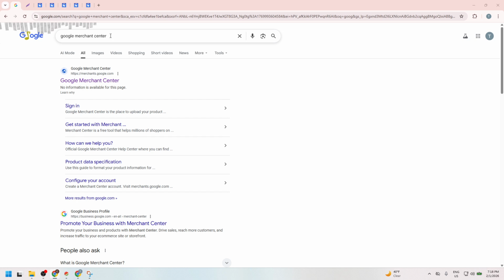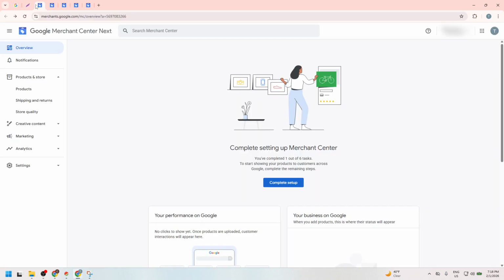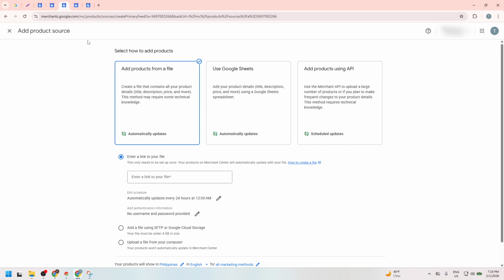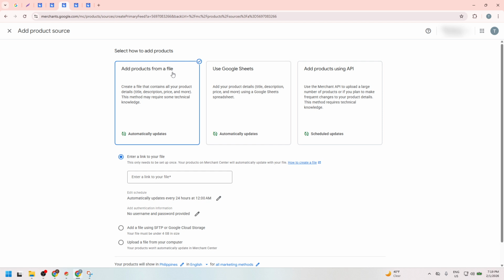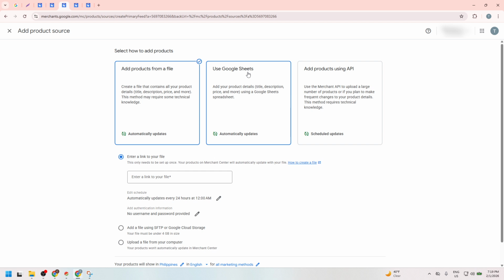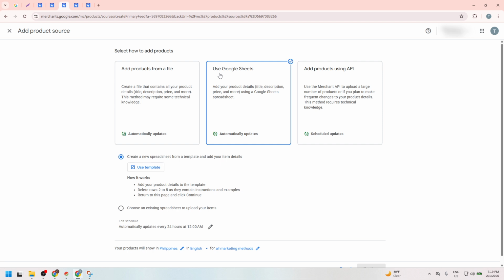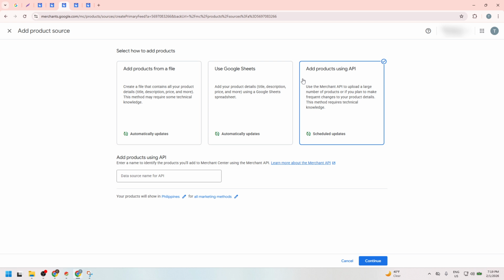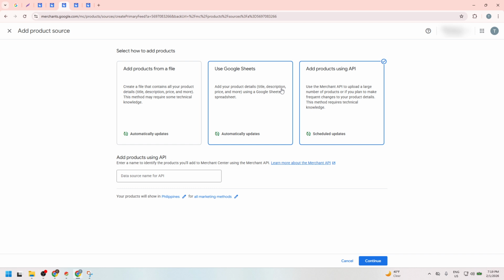How to Add Product Source in Google Merchant Center [2026 Full Guide]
How to Add Product Source in Google Merchant Center

In this video, we show you exactly how to add product source in Google Merchant Center to streamline the ingestion of your inventory data. We examine the various methods of connecting your external data origins to ensure your product information remains synchronized and accurate across the platform.

Mastering the configuration of product sources improves project quality by automating the data retrieval process and reducing manual entry errors. By utilizing these primary data connections, we establish a robust foundation for your digital storefront, ensuring that your product feed is consistently updated and optimized for maximum visibility on Google Shopping surfaces.

Technical Specs:
Software: Google Merchant Center; Feature: Data Feeds & Sources.